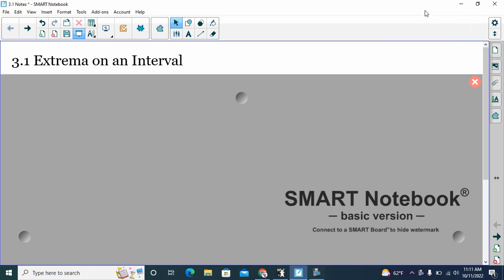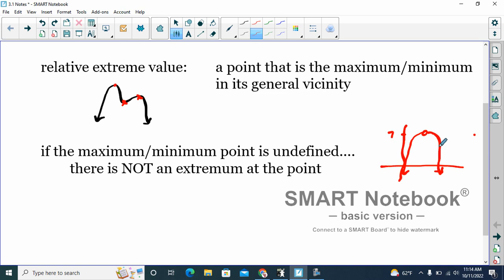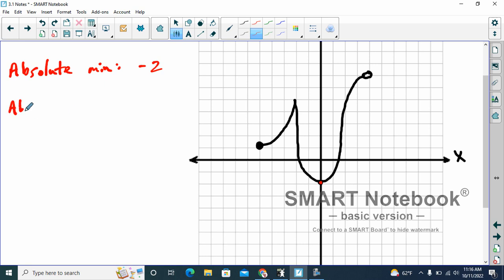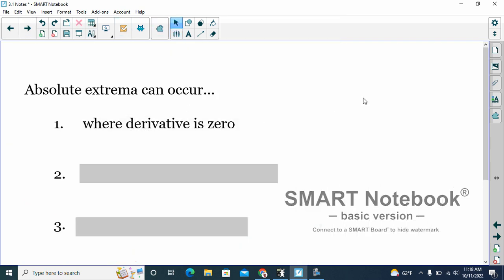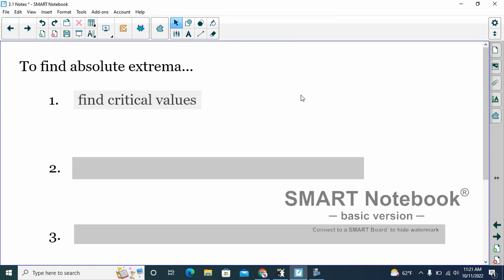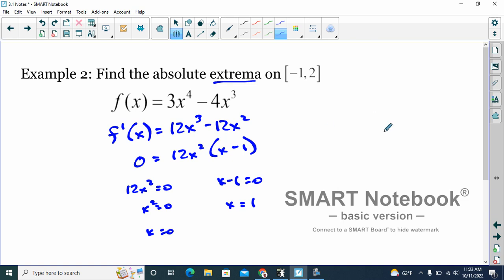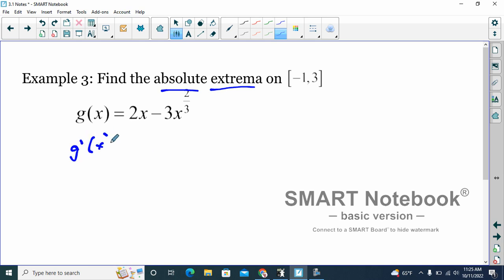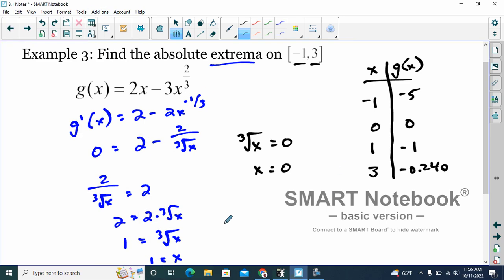AP Calculus AB - Notes - 3.1 Locating Absolute Extrema